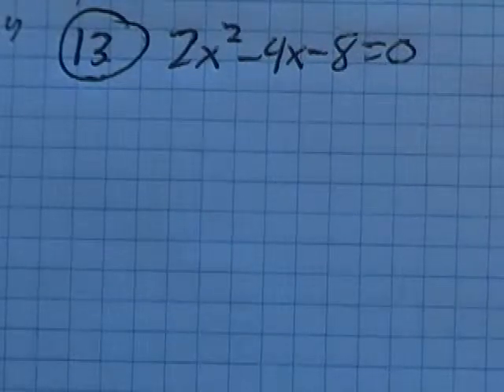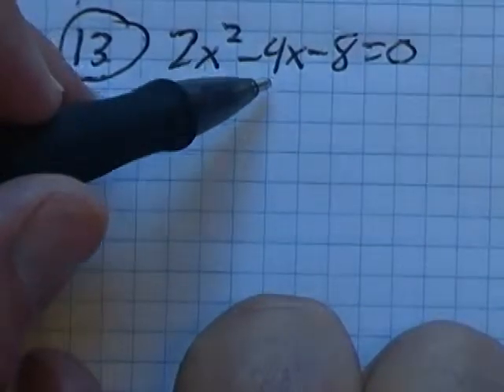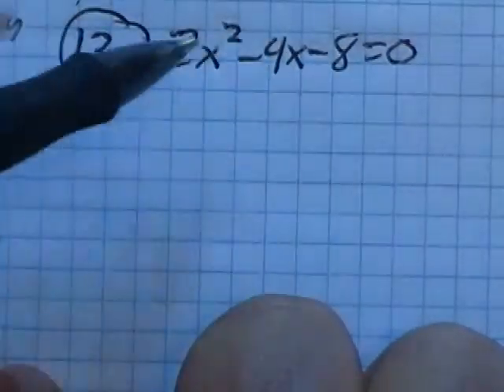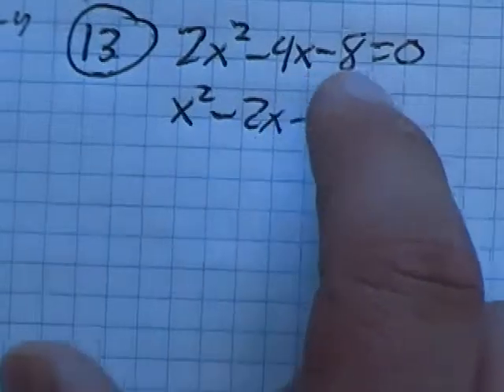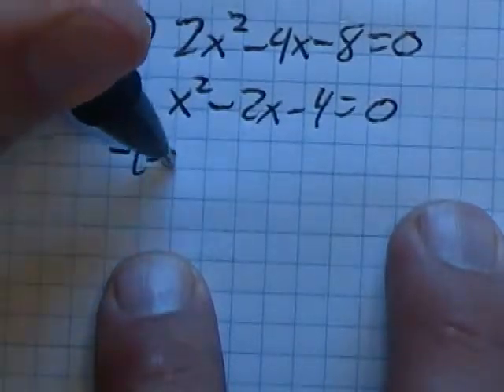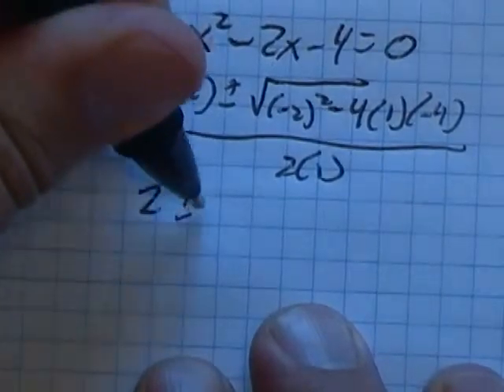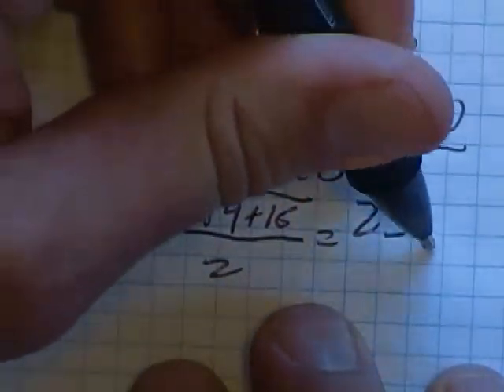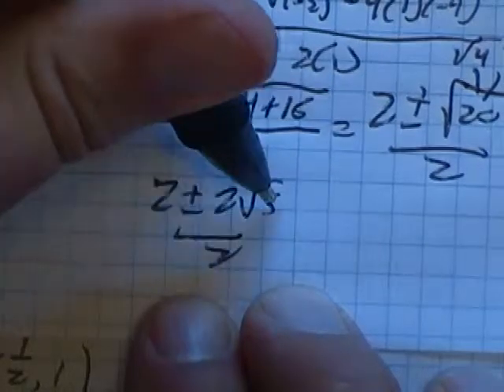m98 pract final 13